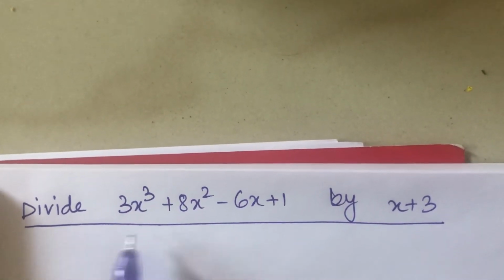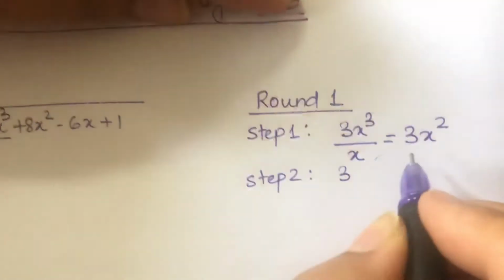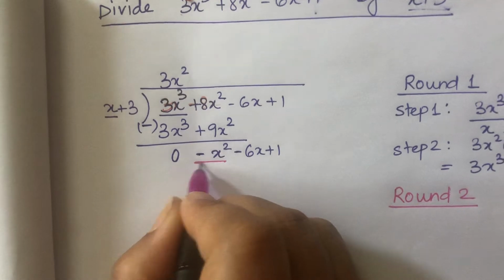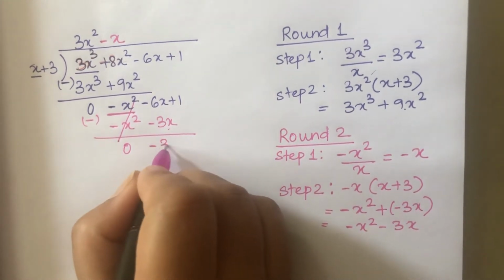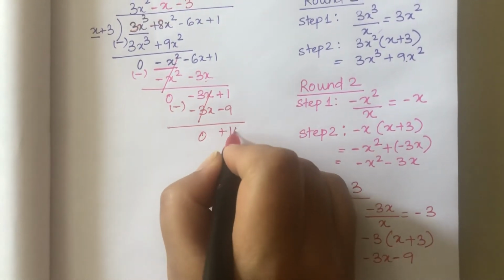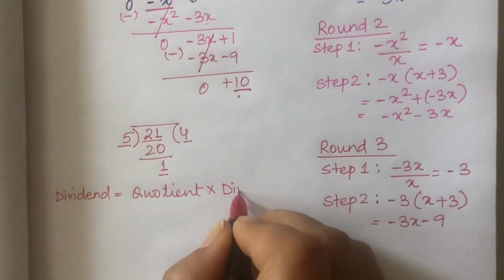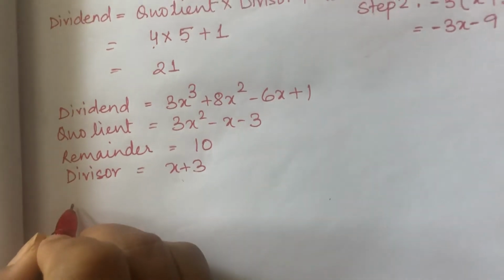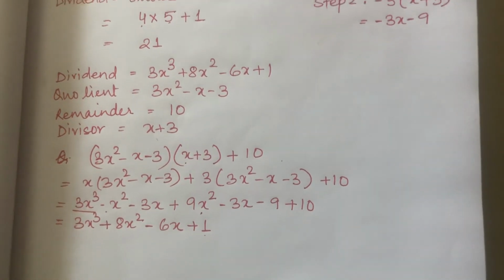Polynomial division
Polynomial Division and division algorithm